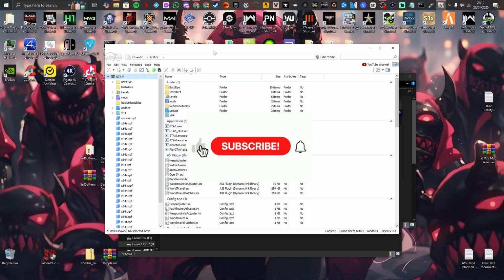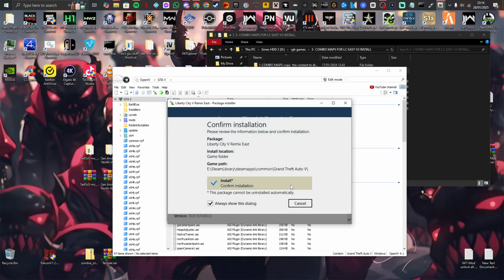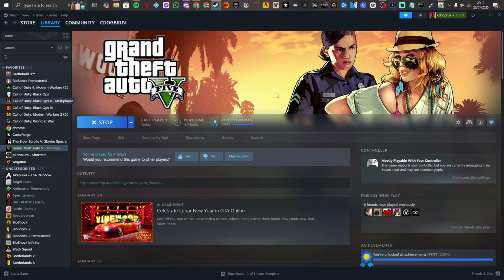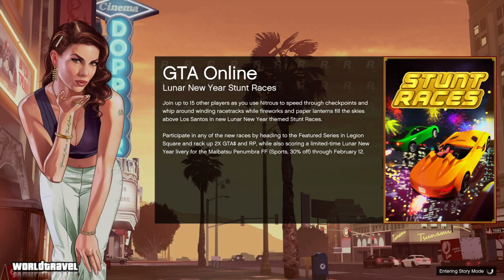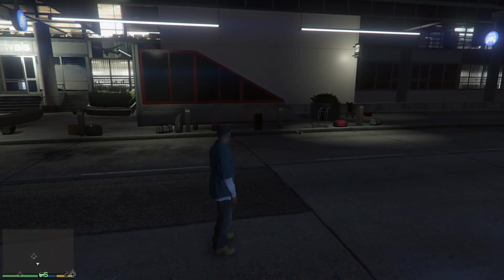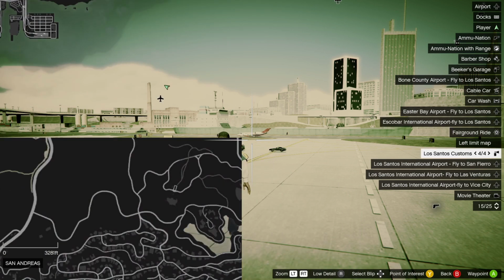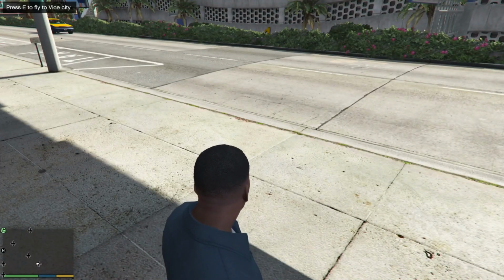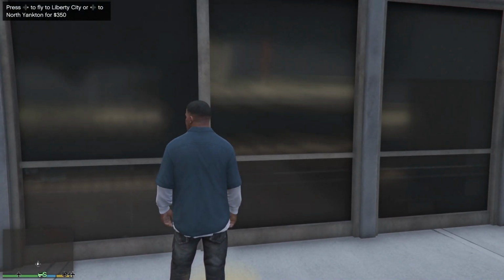I Added Every GTA Map To GTA 5 [SETUP GUIDE]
Montage Editors:
All Call Of Duty Related Montages are being edited by @Martiavfx on Twitter/X
All Call Of Duty Related Montages are being edited by @sayoGWK on Twitter/X